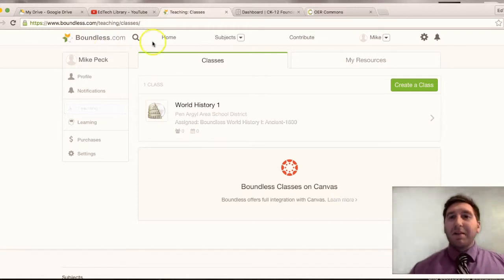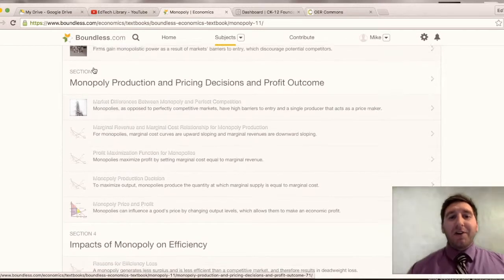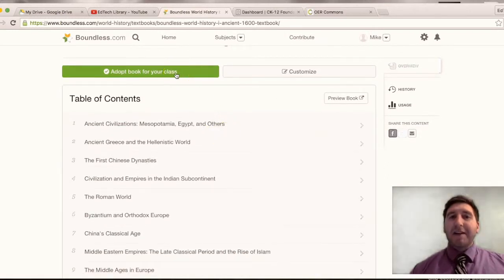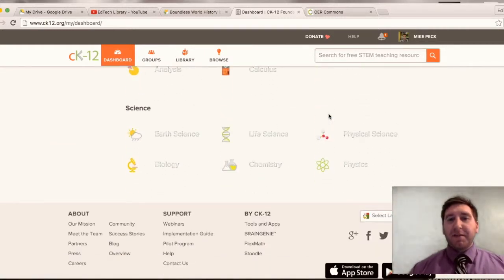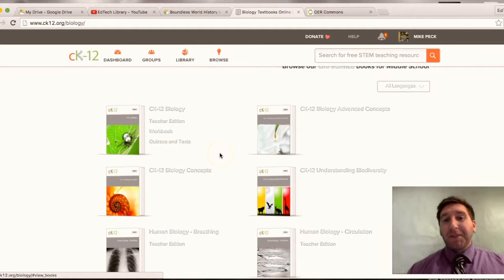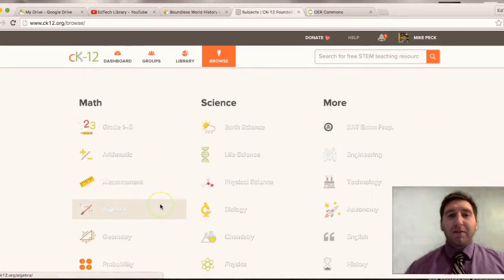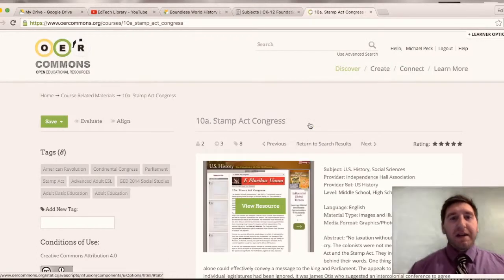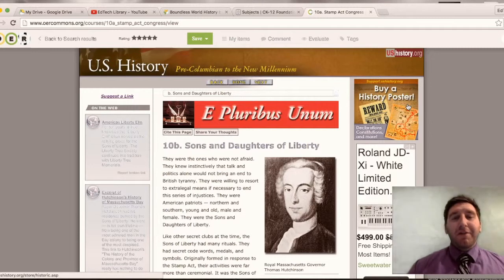Edtech Library Episode 7: Open Educational Resources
On this video I focus on OER or open educational resources.  These are free resources that are all web-based and are available to everyone.  In the look in we will examine 3 examples of OER databases, and I will finish by talking about some advantages and disadvantages.  Hope you enjoy!